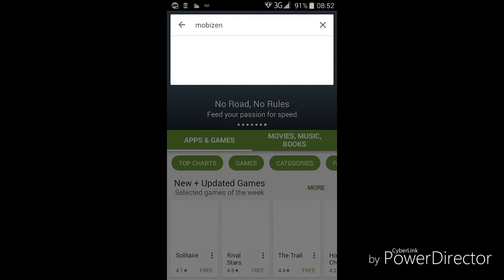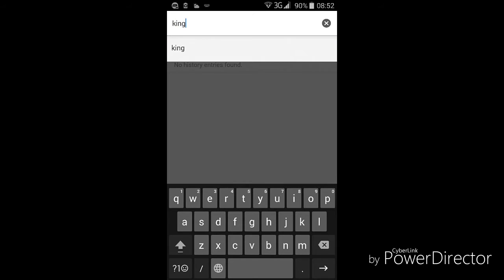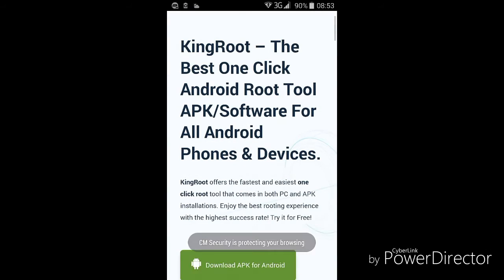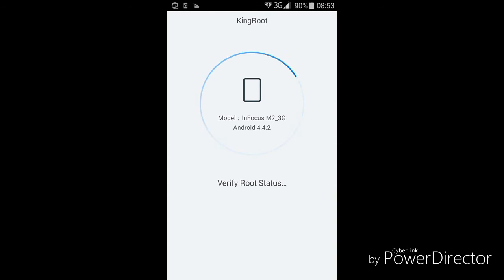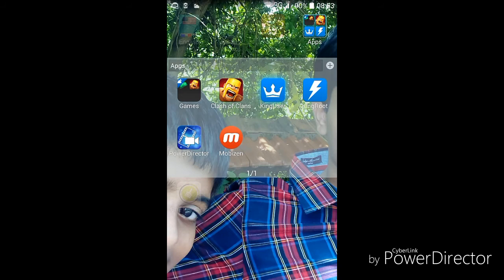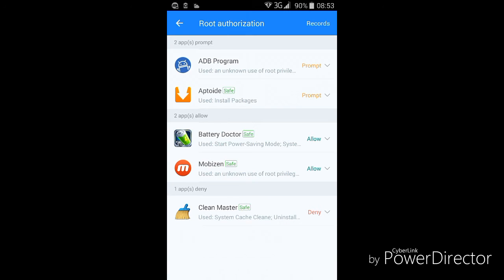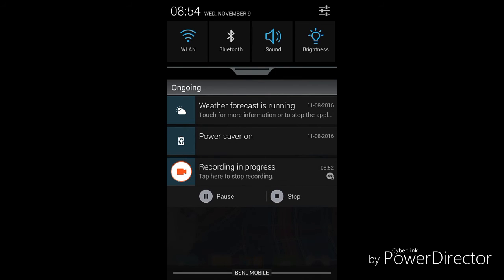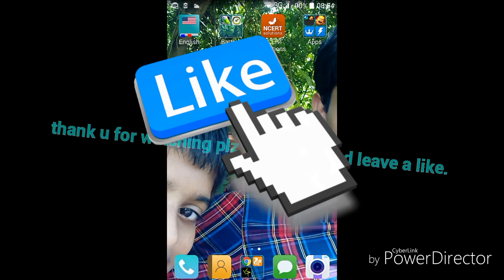How to use mobizen without pc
Hey guys so in this video on going to put a video on how to use mobizen without pc. Also this is the app that I use to record my screen. Thank u and also i will be putting my next video after two weeks.